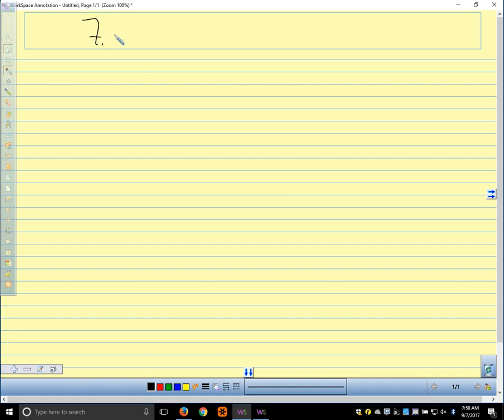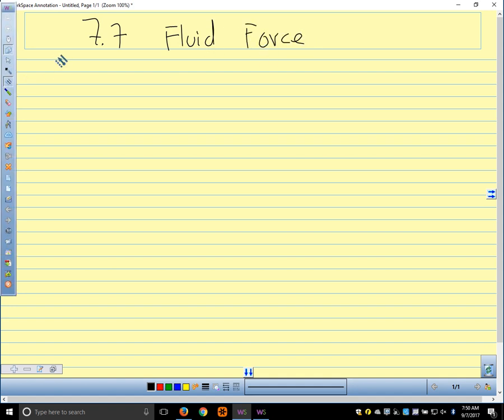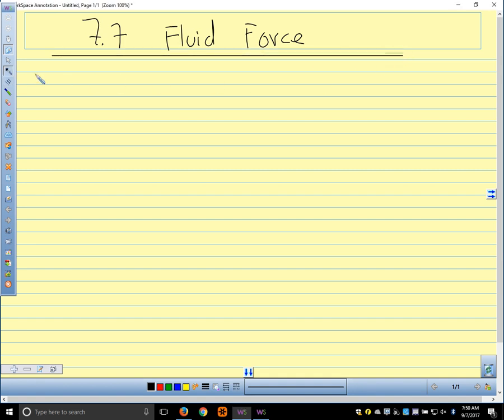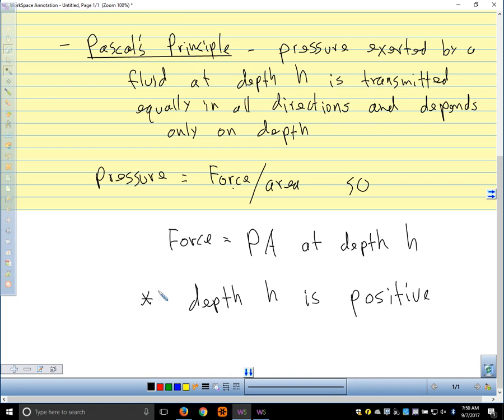Calc II 2017 Fluid Force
Calculating Fluid Force on vertical surfaces